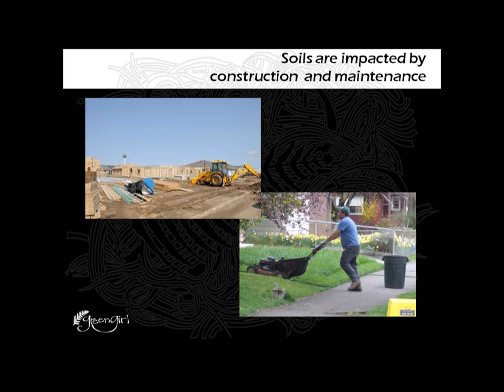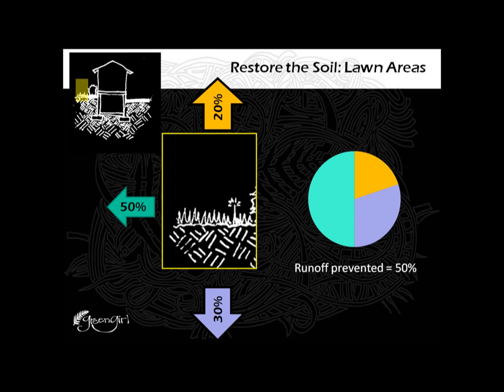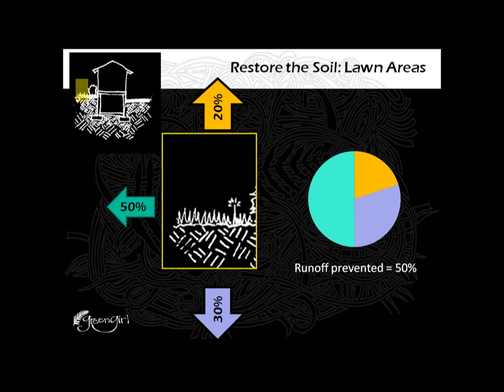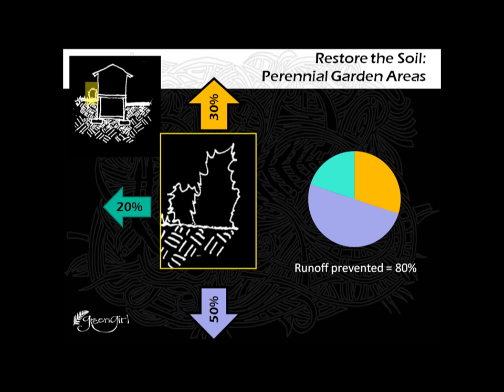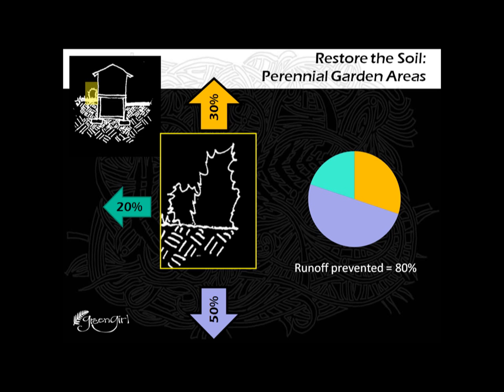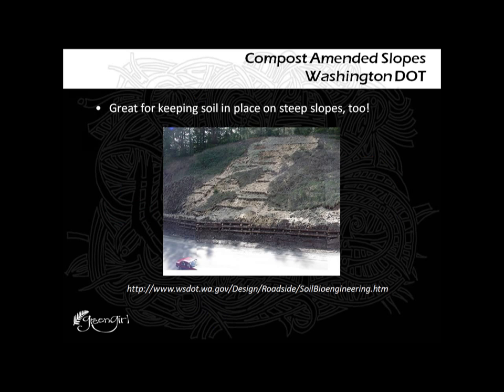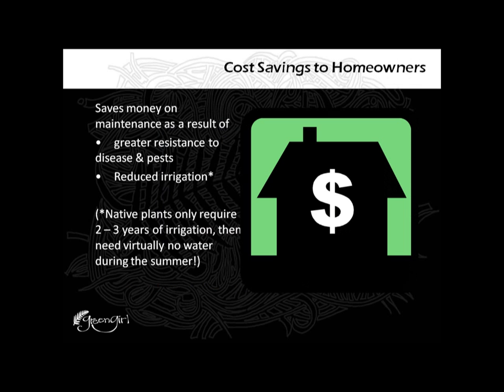FHHOA SoilRestoration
A quick overview of the stormwater benefits and cost savings of amending overly compacted soils with compost.